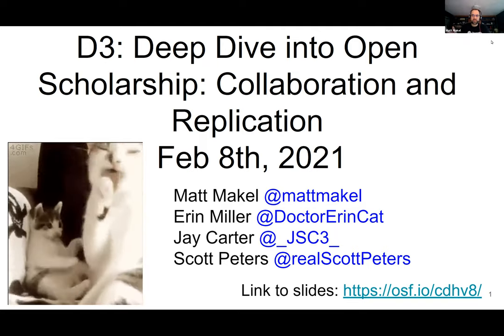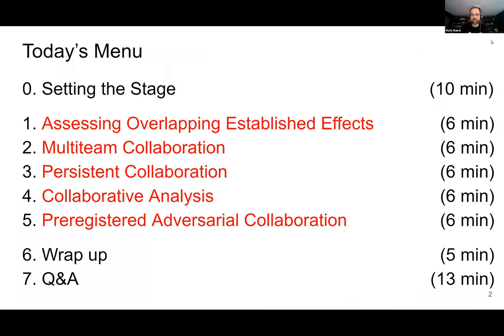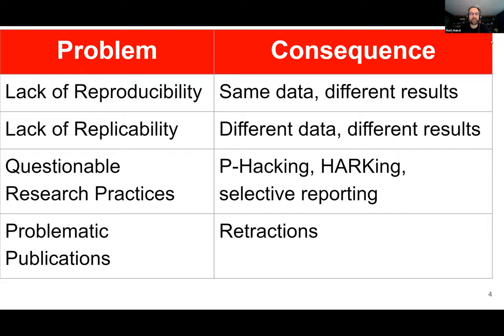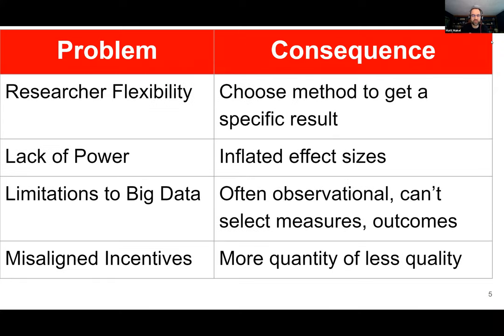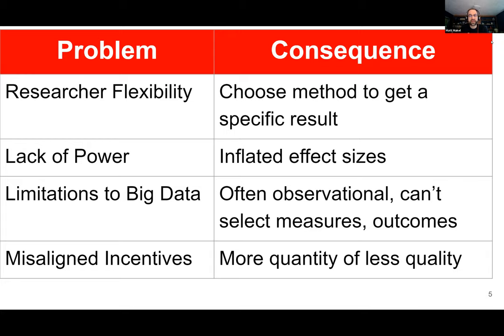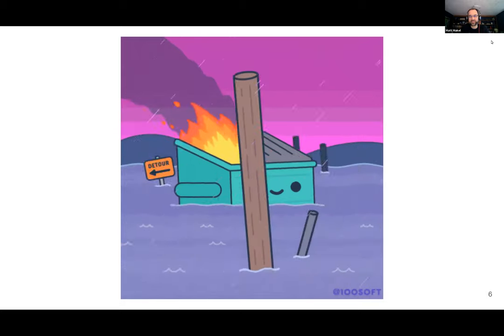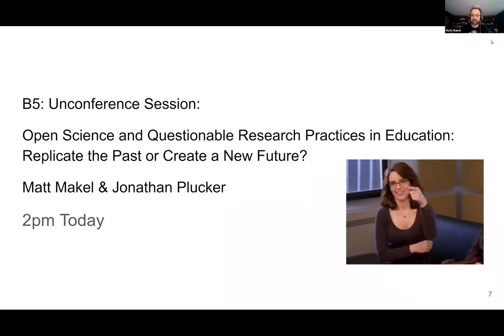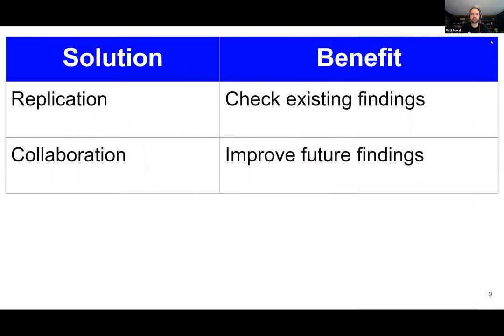Deep Dive into Open Scholarship: Collaboration and Replication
This deep dive session on replications and large-scale collaborations introduces a glossary of relevant terms, the problems these initiatives address, and some tools to get started. Panelists start with content knowledge transfer but switch to more interactive conversation for Q&A and conversation.

to explore more resources.